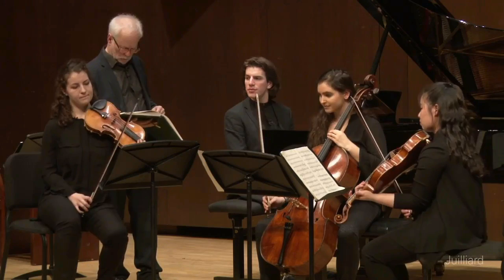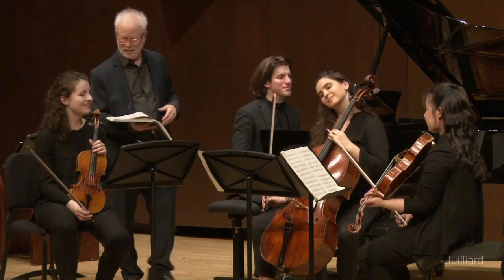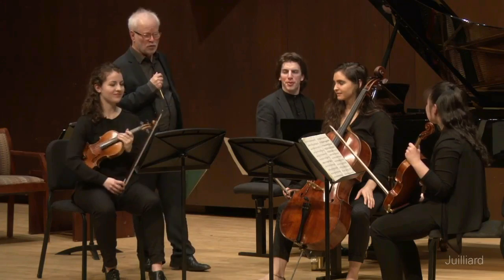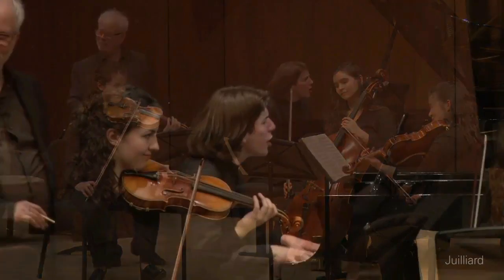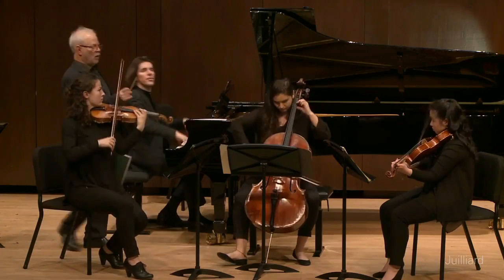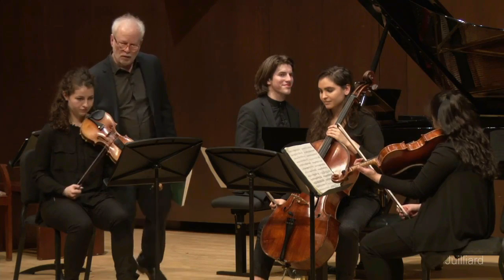Schumann Piano Quartet in E-Flat Major, Op. 47 | Juilliard Joel Smirnoff Chamber Music Master Class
The Khalo Quartet performs the finale of Schumann's Piano Quartet in E-flat major, Op. 47 during the Joel Smirnoff chamber music master class on March 27, 2017 at Juilliard. Learn more about future live-streamed master classes

SCHUMANN Piano Quartet in E-flat major, Op. 47
 IV. Finale: Vivace

Khalo Quartet
Rannveig Marta Sarc, violin
Lisa Sung, viola
Clara Abel, cello
Llewellyn Sanchez-Werner, piano